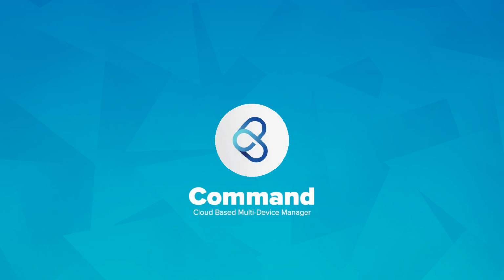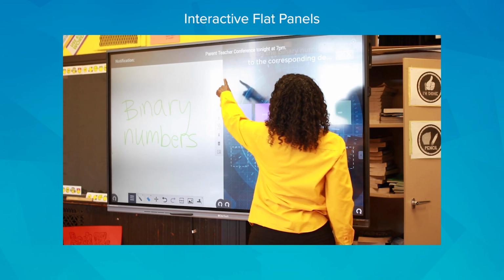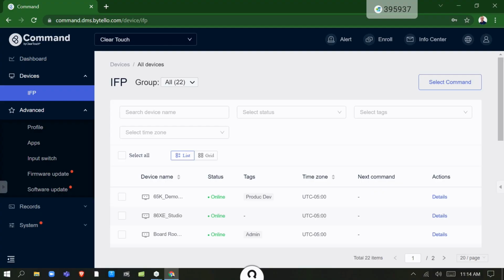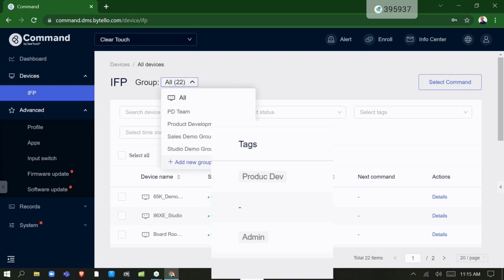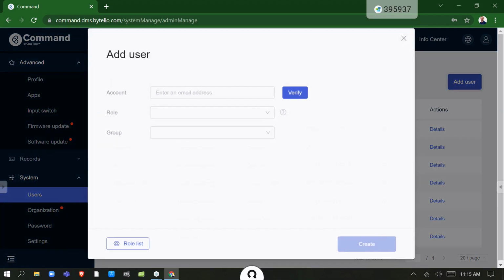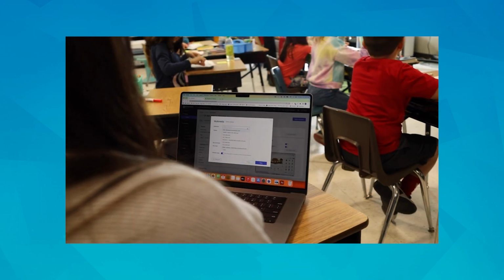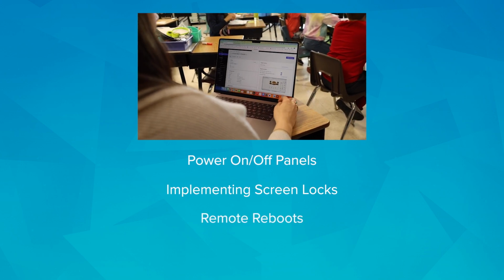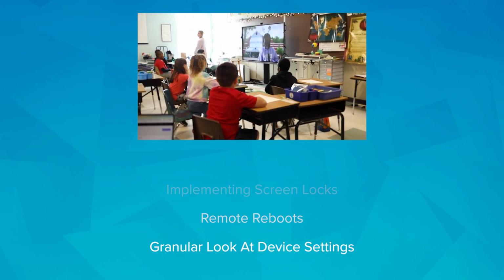Introduction to Command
Discover how Command, the cloud-based manager for multiple devices by Clear Touch, can make life easier for IT departments. With Command, you can easily manage and update your interactive flat panels, non-interactive panels, and digital signage. You'll have the ability to group devices, customize settings, and even live-stream videos. Plus, with Command, you can also lock the panels with emergency alerts when needed. Say goodbye to complicated IT tasks and see how Command simplifies everything.

| Ready to take the next step? | Stay in the loop with the Clear Touch Experience